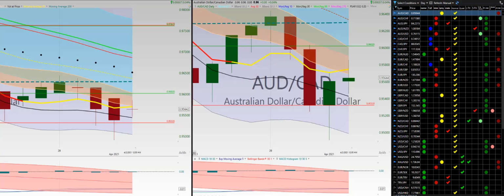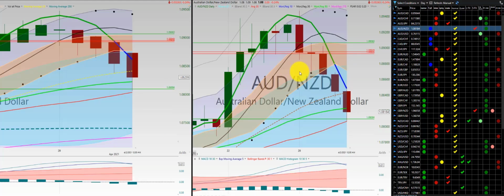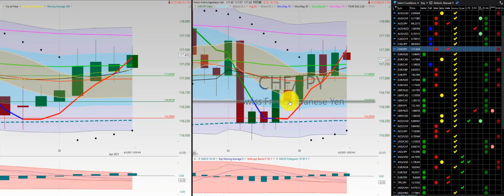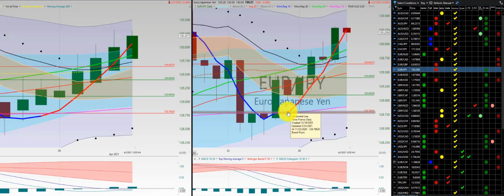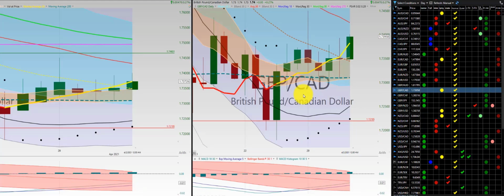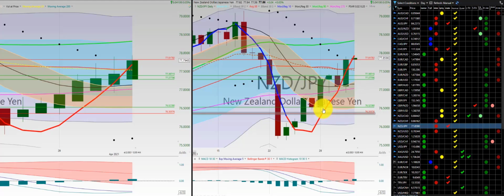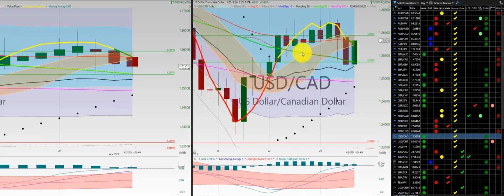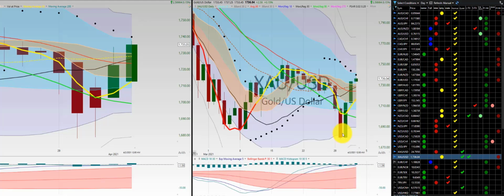20210402 FOREX Swing Trading Week In Review